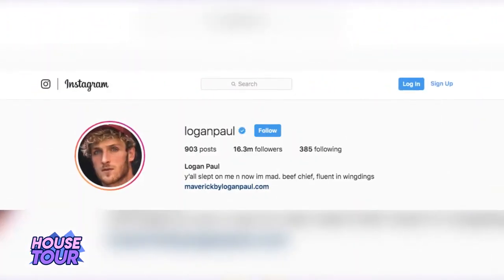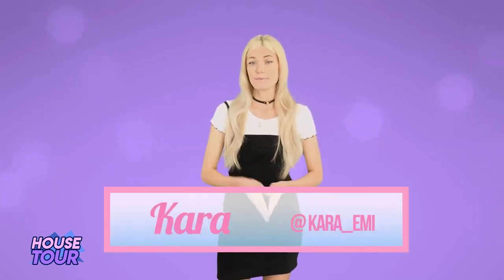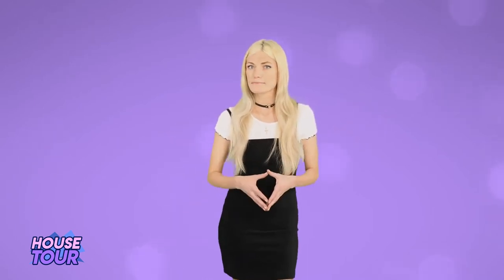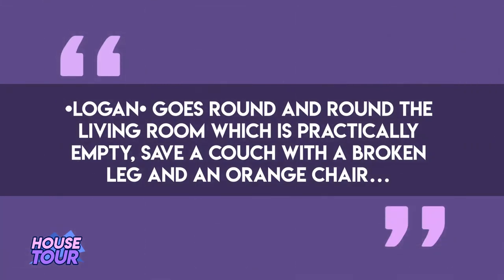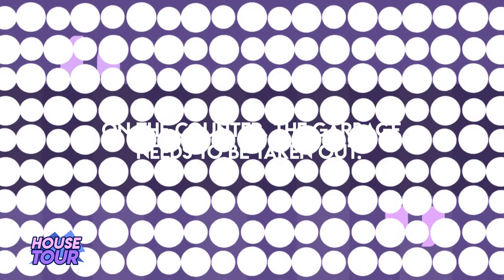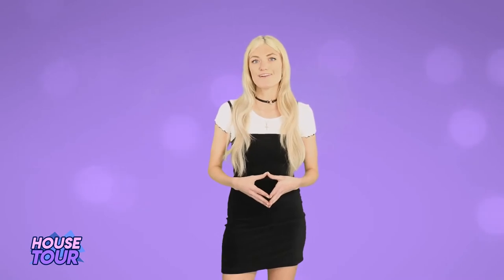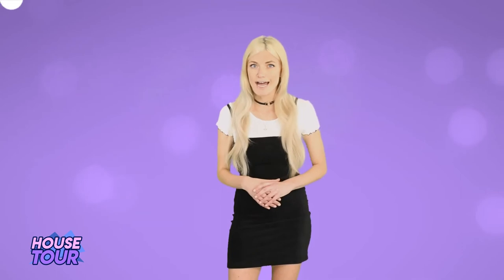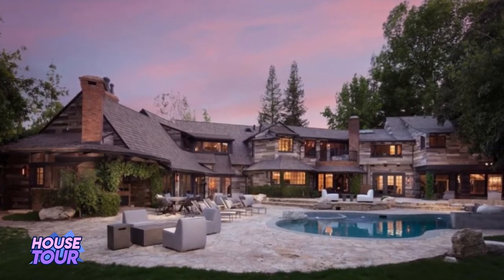Logan Paul House Tour His 7 Million Dollar Home! SU6mvHpJZ7w 1080p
logan paul,house tour,mansion,forbes,net worth,wiki,impaulsive,podcast,flat earth,vine compilation,funny moments,before they were famous,michael mccrudden,jake paul,fame,rich life,home,logan paul vlog,logan paul youtube